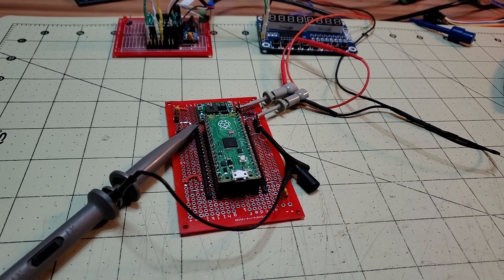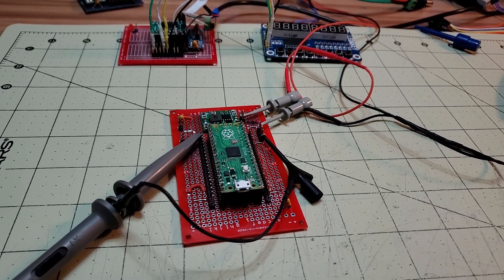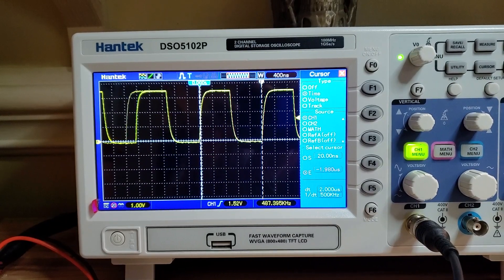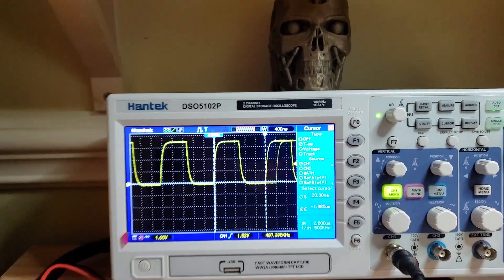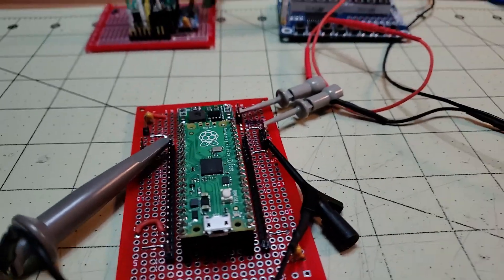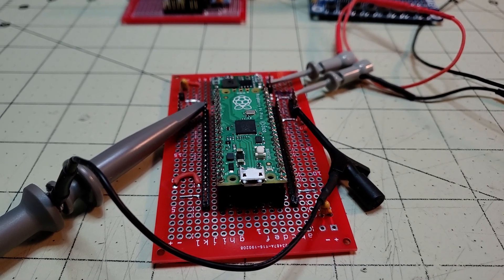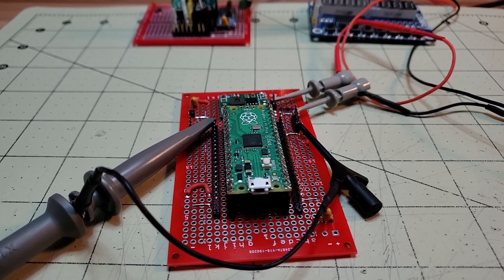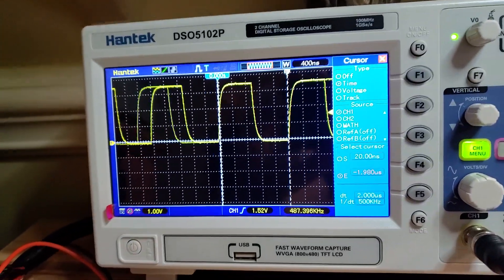Raspberry Pi Pico (RP2040) GPIO speed with SDK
I saw as many of you probably did last week the release of the Raspberry Pi Pico uC. My first thought was "why?", but I started to look at the specs of the RP2040 chip and decided to pop on two of them for $4 each.

The brief specs are: It has 2 cores, 2x I2C, and SPI that can be used on several different pins, so you can kind of have pin assignment options for those peripherals at startup.  There is a lot of flash memory (1M) and 264kb of ram!

I performed my standard uC IO speed test, and the results were very encouraging. I did a 2uS cycle square wave and it was almost 2uS on an oscilloscope and frequency counter!  2.5uS or less and a frequency of 487kHz.  Not bad for a 4$ board.

My main reason for getting it was the PIO (Programmable IO) option it has.  It's kind of a CPU for GPIO processing. The PIO system is an 8 (core) state machine that you can write simple machine code for to handle IO independent of the main processor.

This is the modified blink code I used for the test